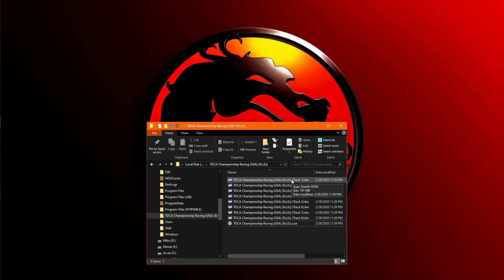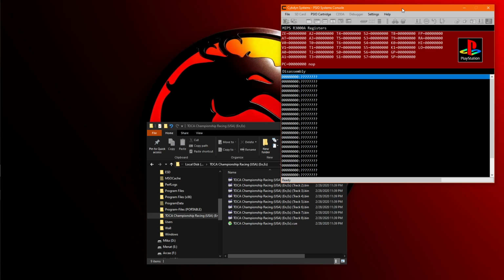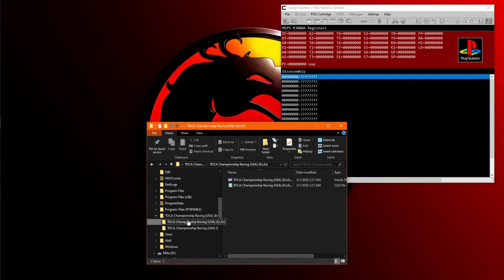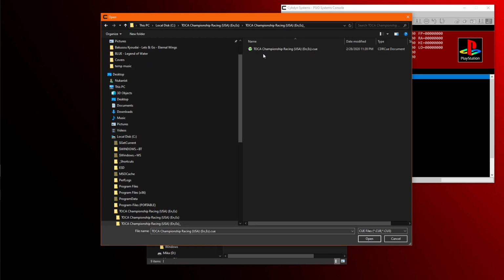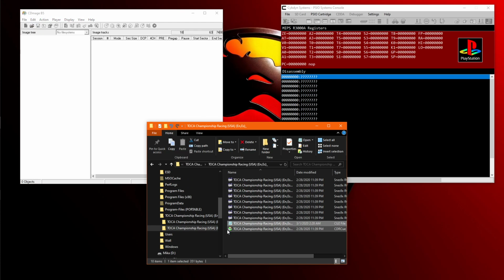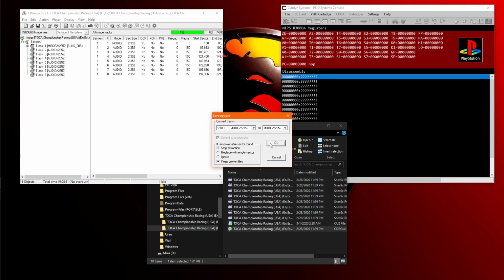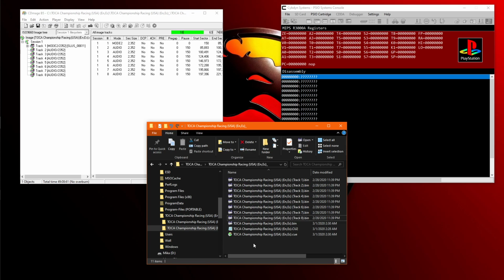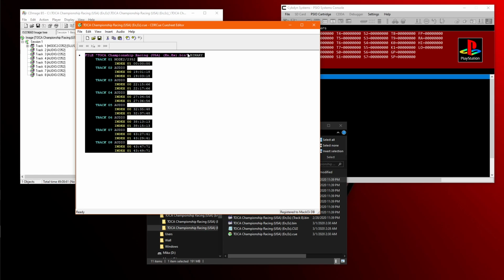How to merge multi-bin Playstation 1 games (for PSIO, Emulators, Modded PS2, PS3 PS Classic)